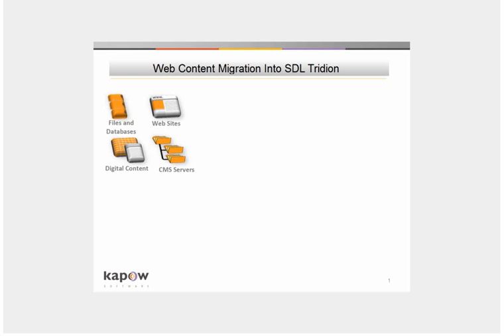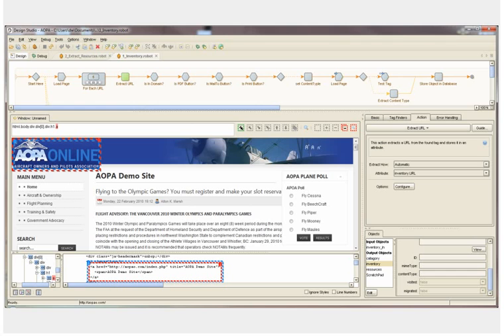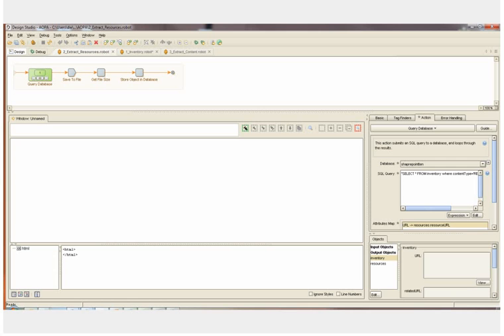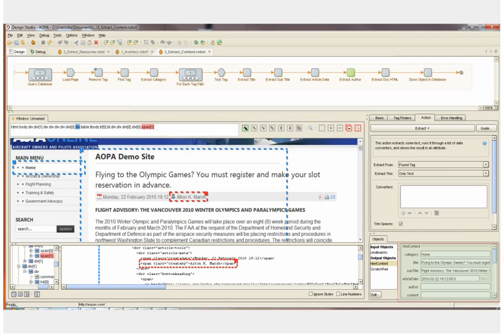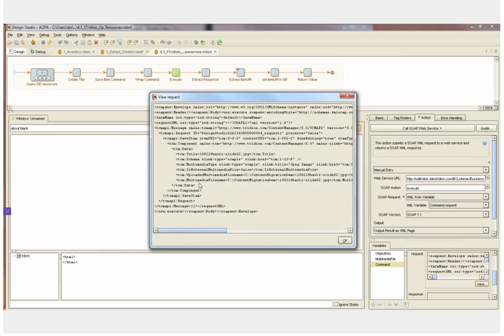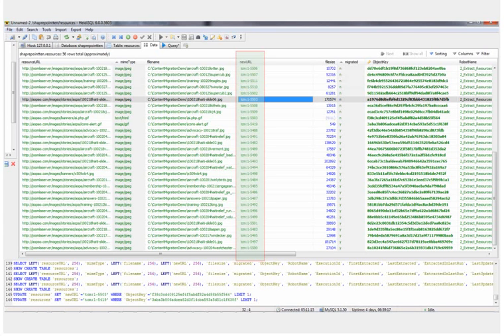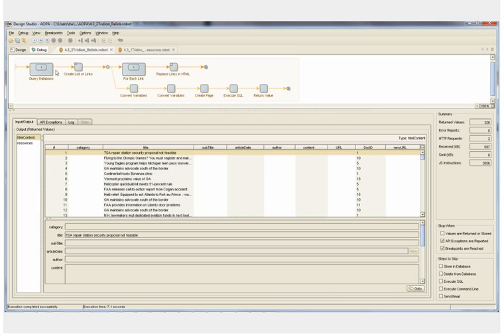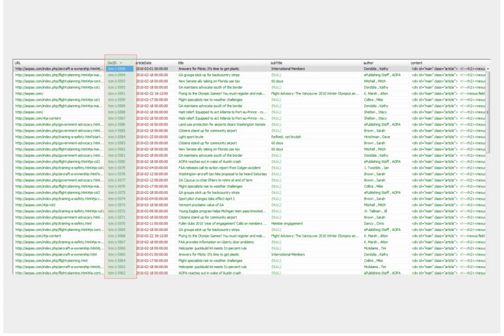Automating Web Content Migration Into SDL Tridion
Kapow Katalyst is used to automate web content migration into SDL Tridion